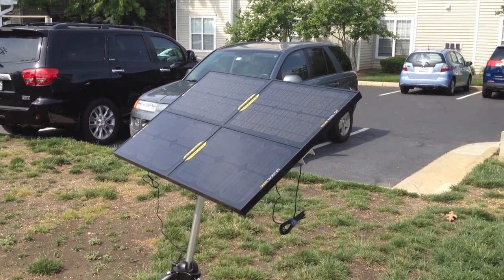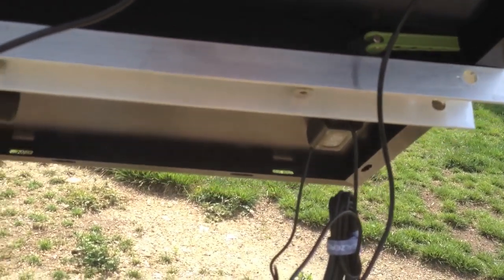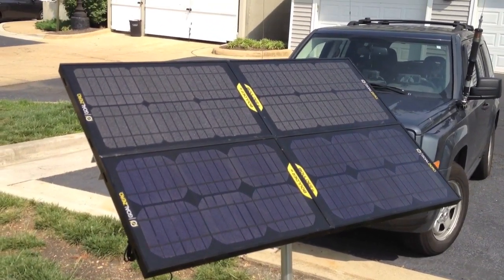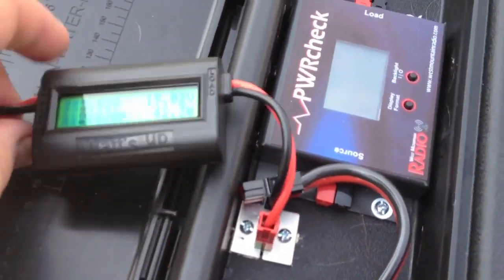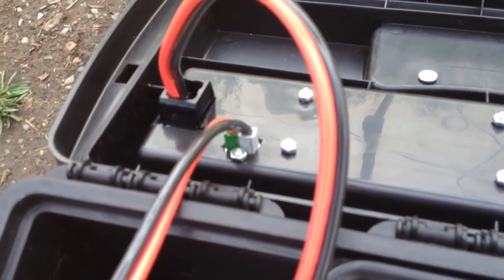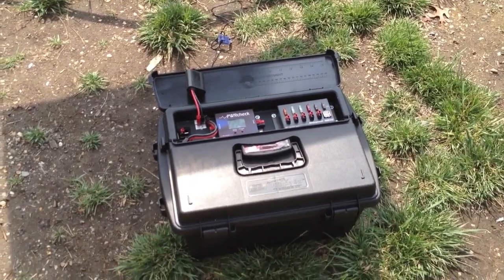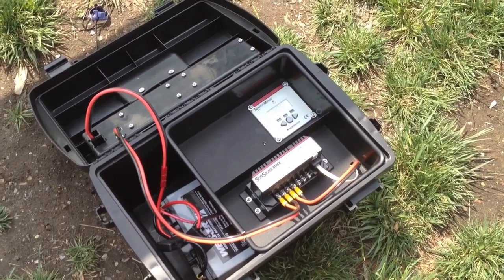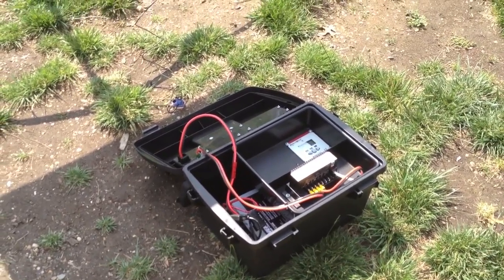Emergency Solar Generator with Goal Zero Boulder 15 Panels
This is my portable power box 2.0 designed to run a 100 watt HF amateur transceiver (or two) nearly indefinitely!  Below are the links I promised and some more info I should have included.  I'll add more as I think of it.

The box weighs about 34 pounds, and the hinges/handle/latches don't seem stressed.

The Solar Array is comprised of 4 Goal Zero Boulder 15 Watt panels

If you have a Costco near you, these panels are generally available from the Costco Roadshow for $99 each.  To find when the Goal Zero roadshow will be visiting a Costco near you, visit:

The battery box is built using an MTM Sportsmans Plus Utility Dry Box (The SPUD6).  This box is nearly ideal because it is significantly less expensive than a Pelican, it has an o-ring around the lid seal, both lids overhang the edges of the compartments they cover, and it includes a removable tray.  This box can be purchased from Amazon and more information about this box can be found here:

To provide power distribution from the box to devices, I am utilizing a West Mountain Radio RigRunner 4004USB.  This power bus supports is an aluminum box with fused Anderson Power Pole connections.  RigRunners are available in multiple sizes, and more information can be found here:

To meter the total consumption and power characteristics of the load, I selected a West Mountain Radio PWRCheck meter.  This meter actually shows a little less information than a standard Watt's Up meter, but was selected due to the backlight on the display, its ability to log data to a computer, and its ability to have its firmware upgraded via a download from the internet.  More information about the West Mountain Radio PWRCheck can be found here:

I selected a Maximum Power Point Tracking (MPPT) solar battery charge controller to squeeze every last watt out of my setup.  MPPT charge controllers are usually significantly more expensive than standard charge controllers, but the expense is worth it.  To learn more about MPPT charge controllers and how they work,

After much research, I selected the Morningstar SunSaver 15A MPPT tracker.  This unit was selected because it is relatively small compared to a lot of other devices out there and the manufacturer has really applied a lot of good engineering to their devices.  This unit also allows for the installation of a remote panel meter which allows you to get power data about incoming and charging power, temperature, and if you use this controller to manage the load, load power data.  This charge controller also has an RS232 interface available allowing you to record and analyze data using a computer.  I purchased these items from Northern AZ Wind and Solar:

I am using two 20Ah AGM batteries sourced from a local BatteriesPlus, connected in parallel (my entire system is 12v, not 24, though it could be).

I also utilize Watt's Up inline power meters, purchased from Ham Radio Outlet.  These are indispensable meters that allow me to measure all aspects of power performance at many points within my box.